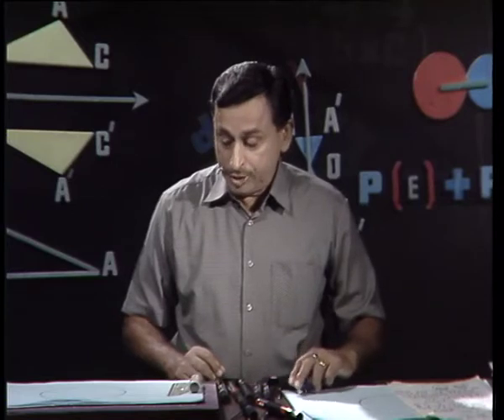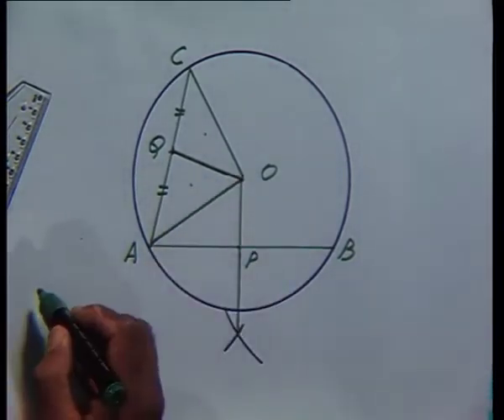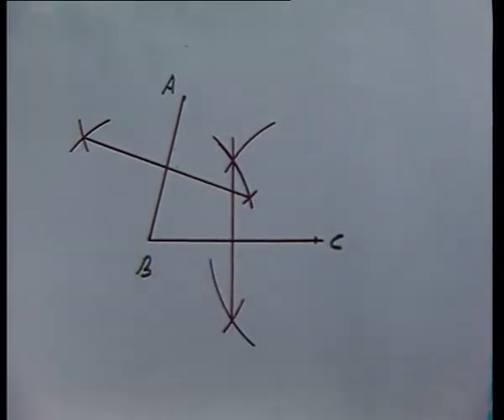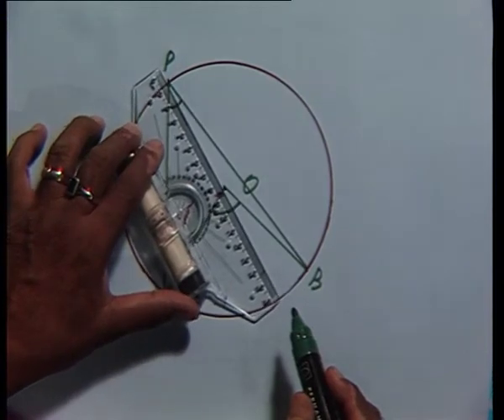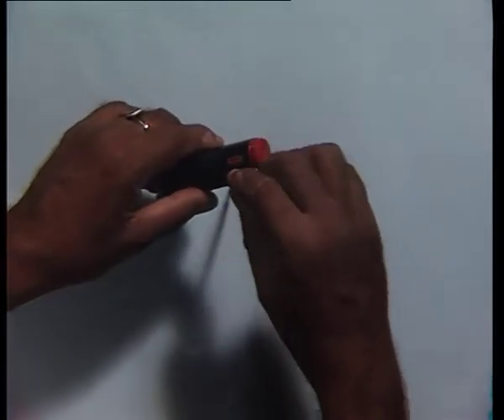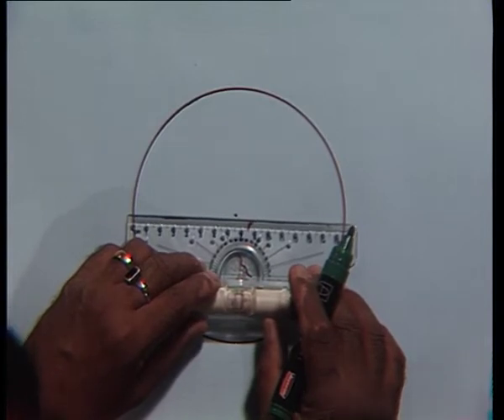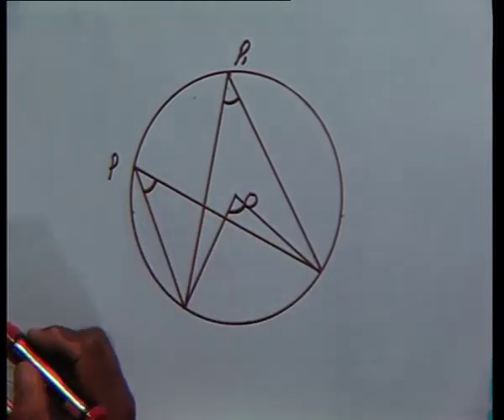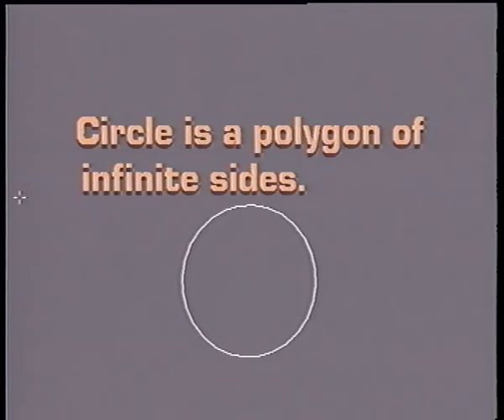CHORDS & ARCS OF A CIRCLE